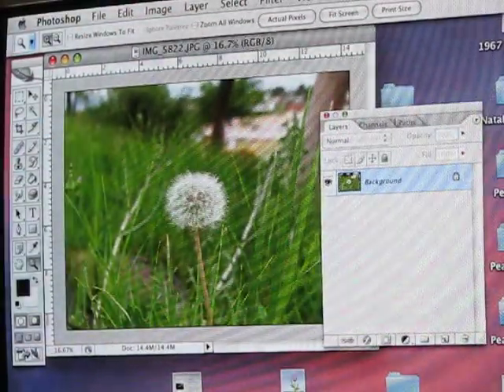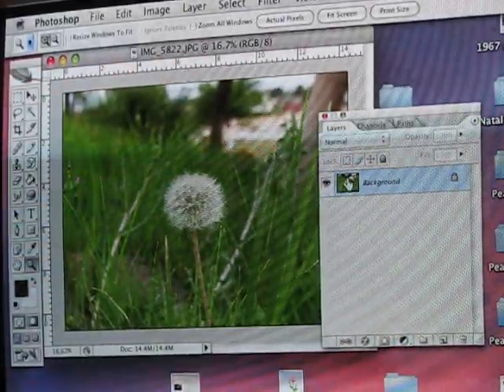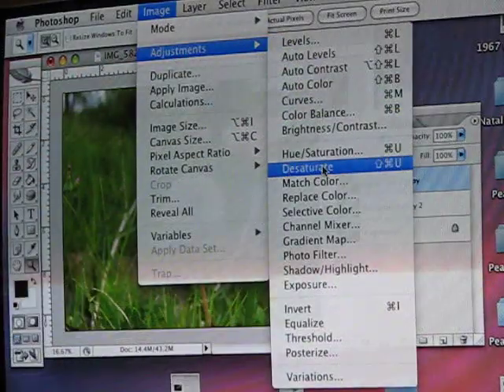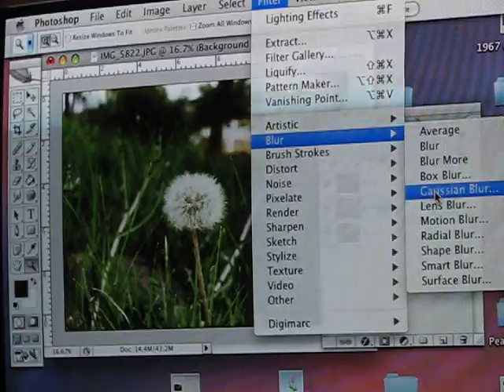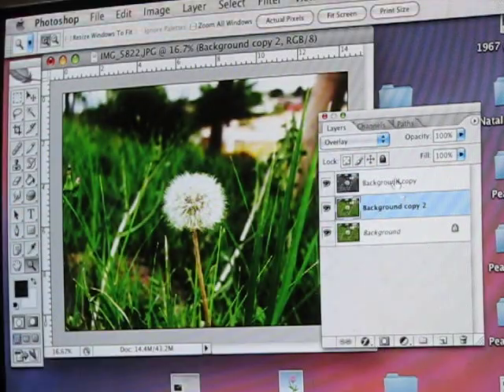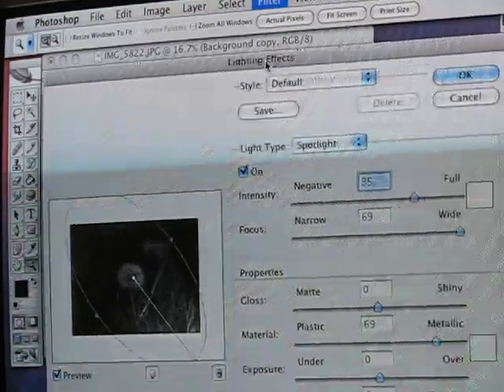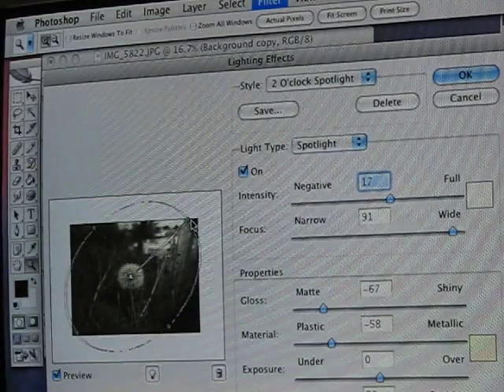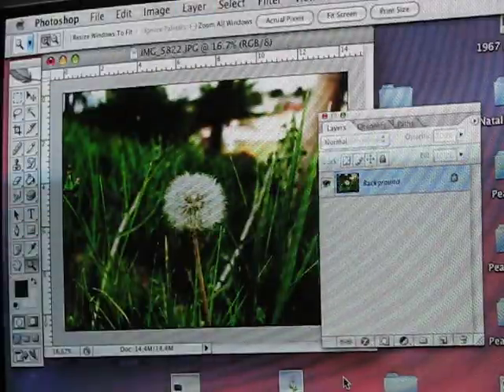PhotoShop Tips III: Make Photos POP + Spotlight Effect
Use multiple layers, desaturate and gaussian blur (overlay) to add depth to your photo. Also, spotlight effect briefly covered.